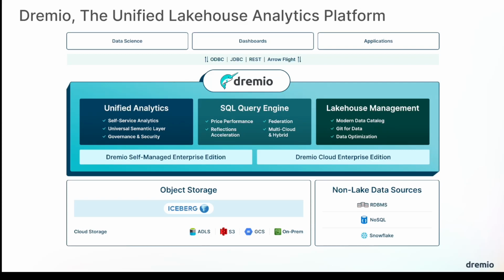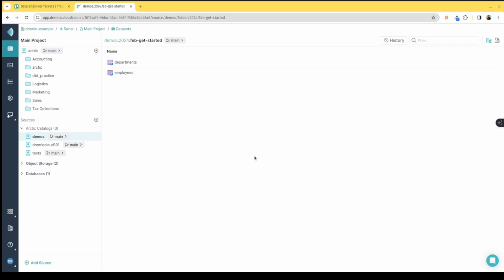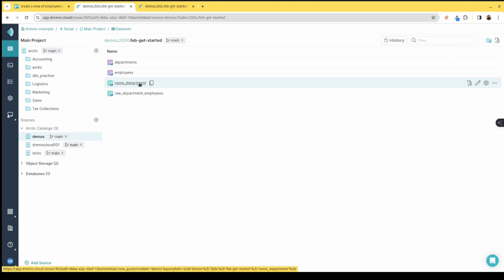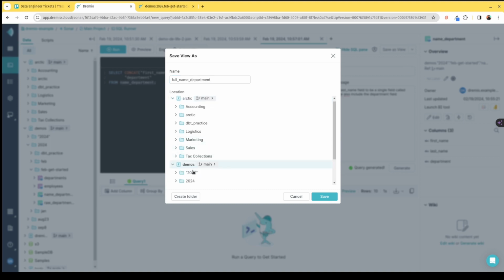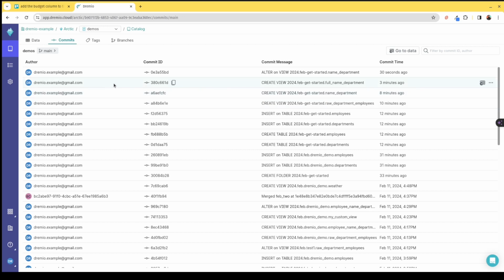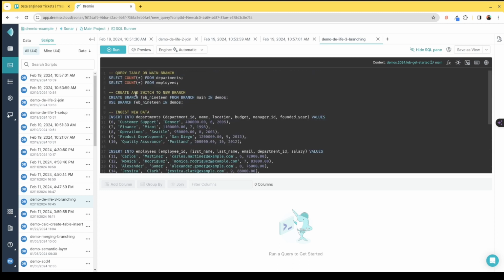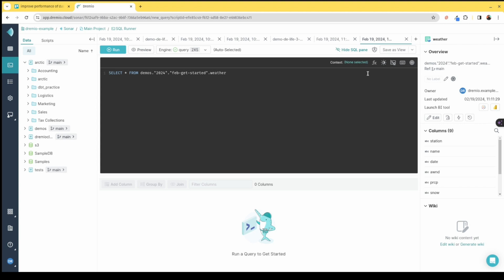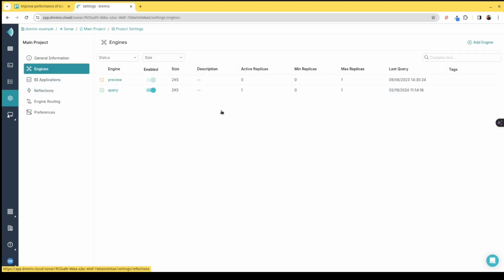Dremio Demonstrated from Data Engineer POV (v2)